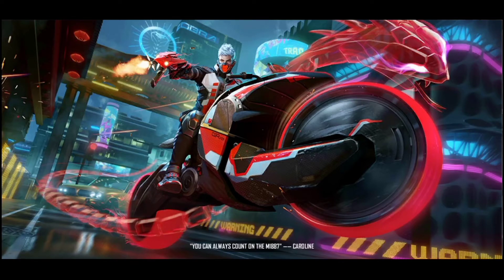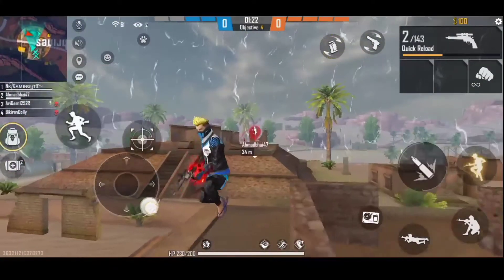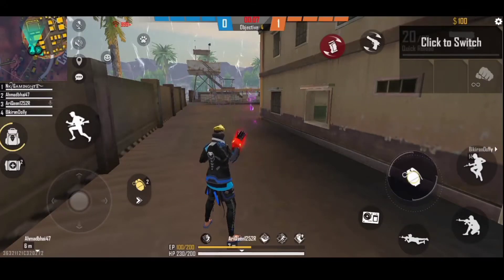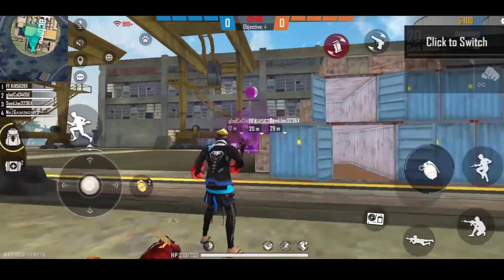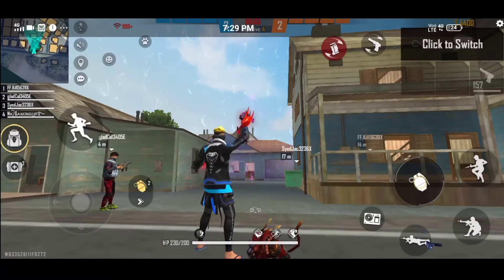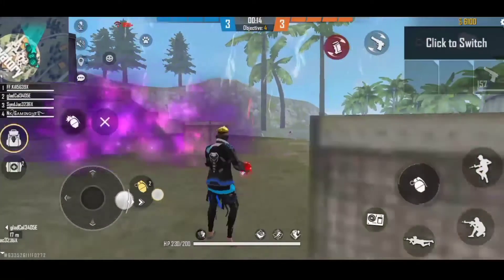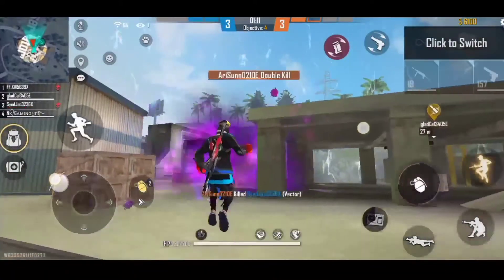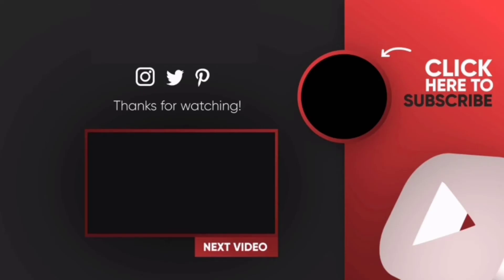How To Get Unlimited Gloo Wall Grenades In Free Fire Clash Squad Rank Mode | Latest new Trick TAMIL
REFERAL CODE BONUS $:50

➡️ 𝙁𝙍𝙊𝙈  NK GAMING TAMILAN :
Rush Gameplay Videos Clash Squad Gameplay New Free Fire Events Update.

❤️ ADDITIONAL DESCRIPTION:
Thanks For Your Support